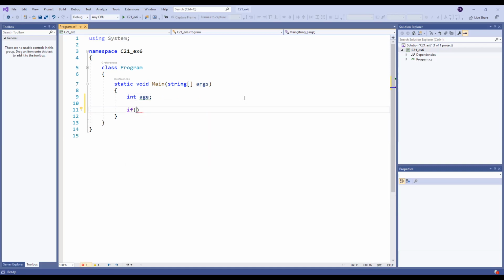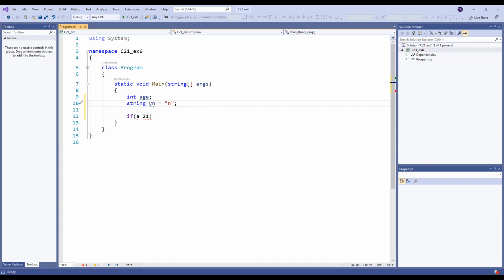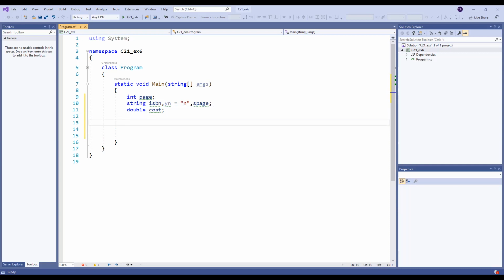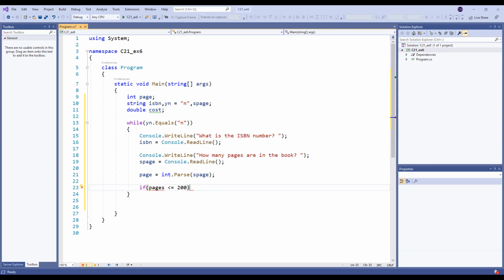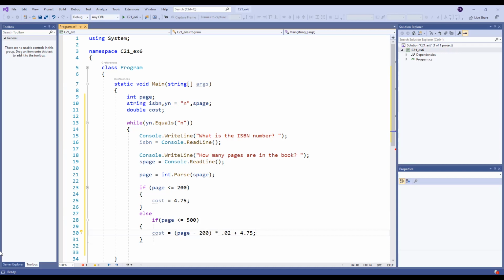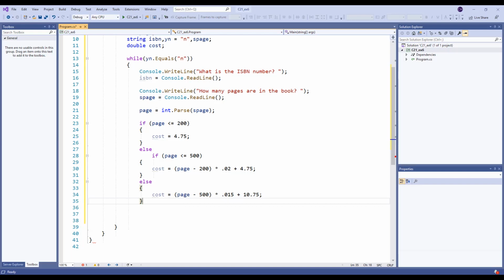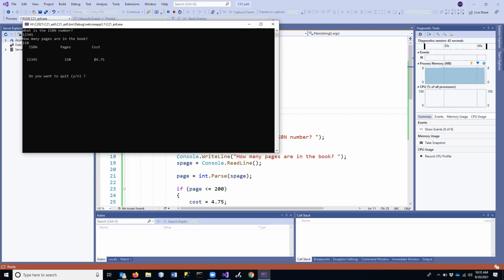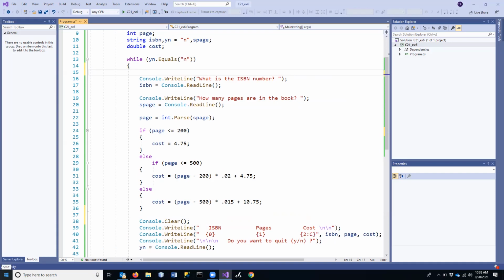C ex6 9 20 21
Class Lecture 9/20/2021   If statements